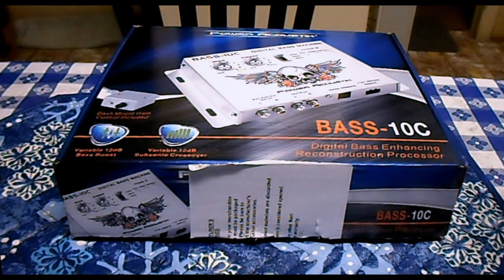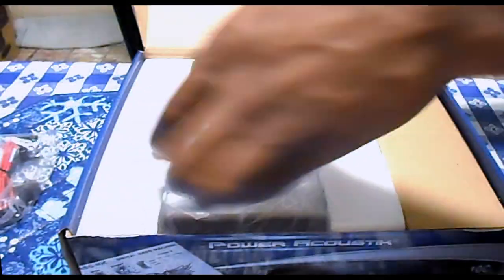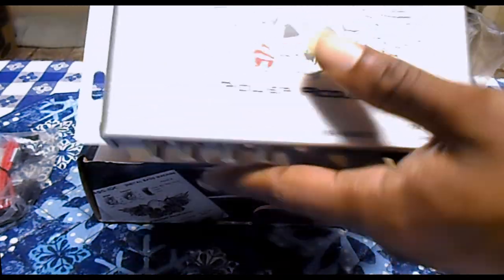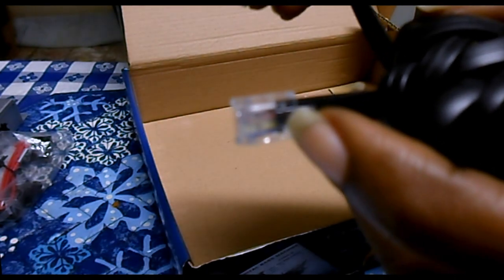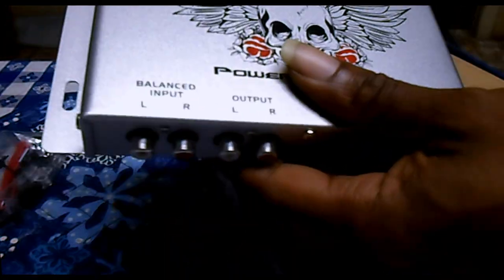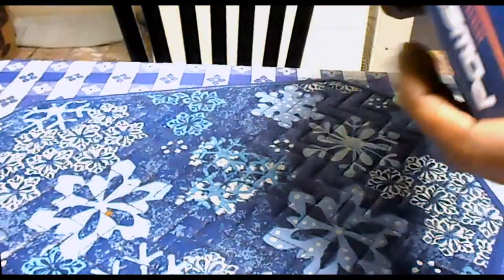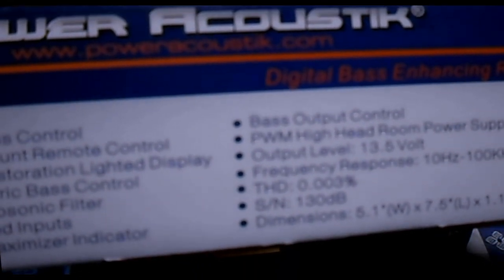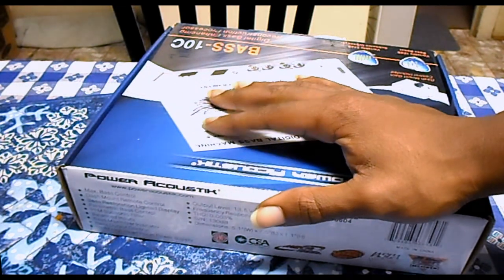Unboxing Power Acoustik Bass-10C Bass Reconstruction Processor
I'm a little under the weather in this video, but bare with me. There isn't much to this unit in the box. You get the Power Acoustik Bass-10C Processor, bass knob, wiring harnness, and some mounting screws. That's all that comes in the box.

I read alot of reviews on this unit before choosing it. As I've said in the video I was going to get a Soundstream Bass Reconstruction Process, but I'm unfamilar with Soundstream as a brand. I'm more comfortable with Power Acoustik. Because some of their products are really good.

The processor will be up front with the Clarion EQS746 Graphic Equalizer since I read that it performs better up front instead of in back. When I do put it in the Silverado. I will test it out, and do the whole nine with it. And, write a review on my blog.